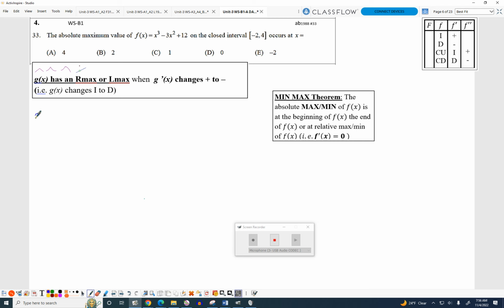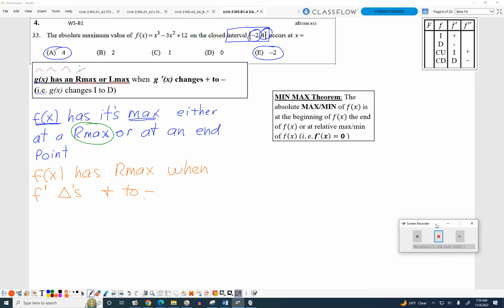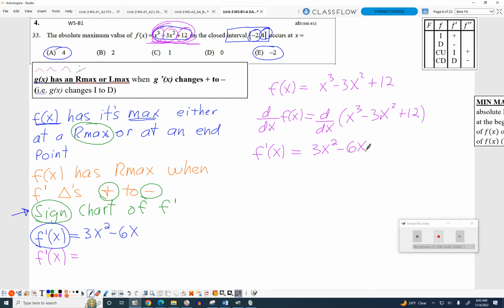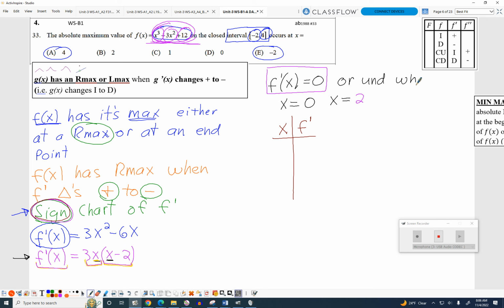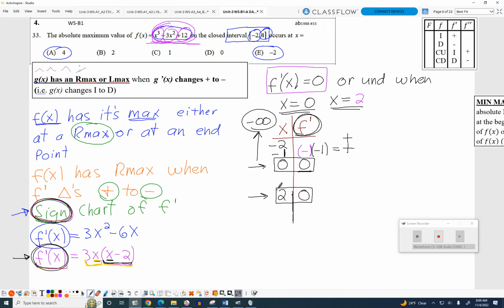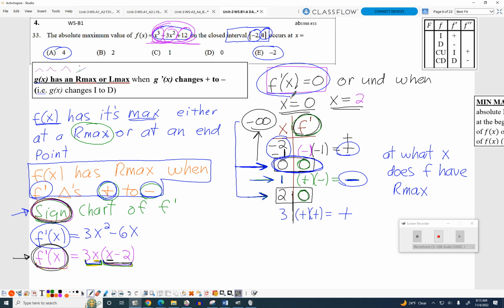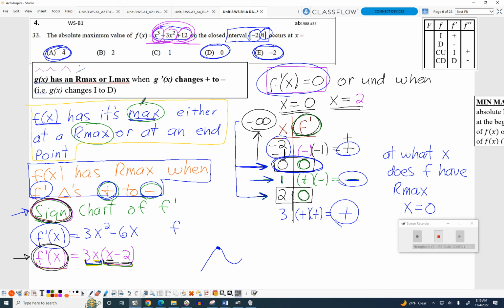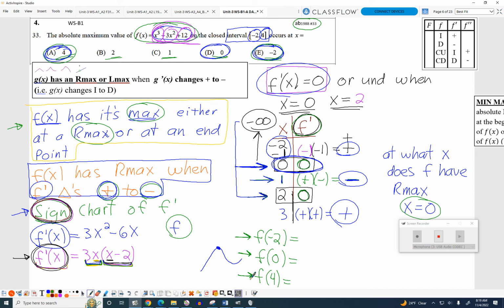Unit 3 WS B1 A DApps 12 Nov 2018 #4